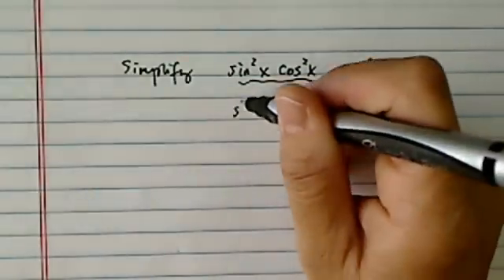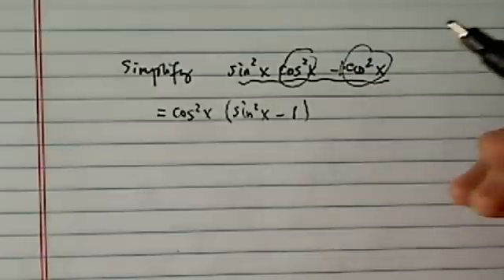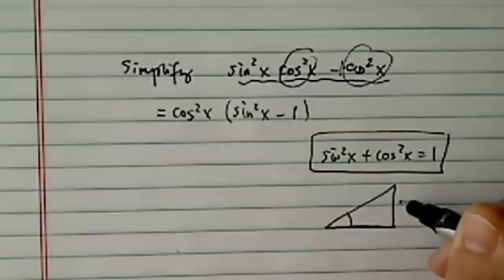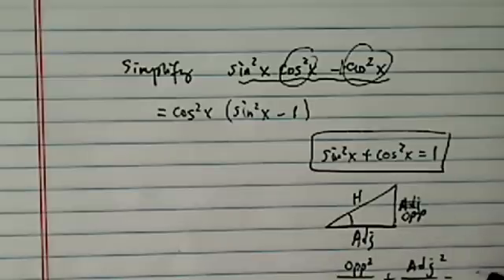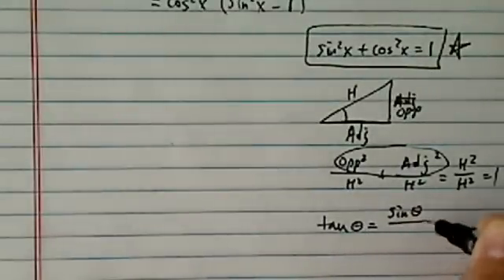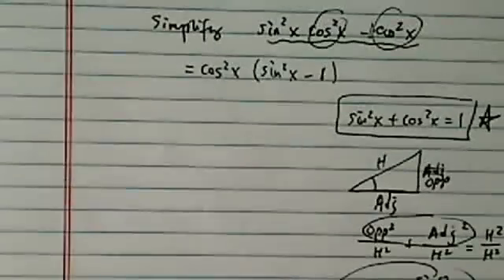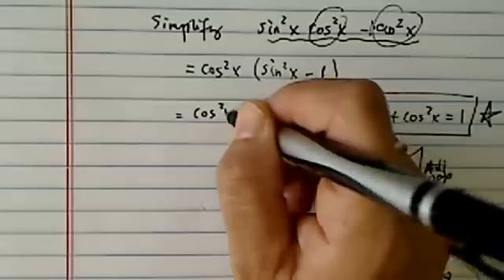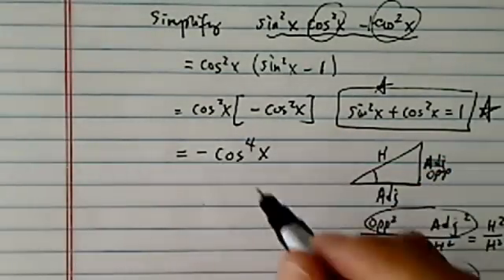HOW TO SIMPLIFY TRIG IDENTITIES | sin²(x)cos²(x) -cos²(x) | Trigonometry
Here I explain how to simplify the following trig identity: sin²(x)cos²(x) -cos²(x)